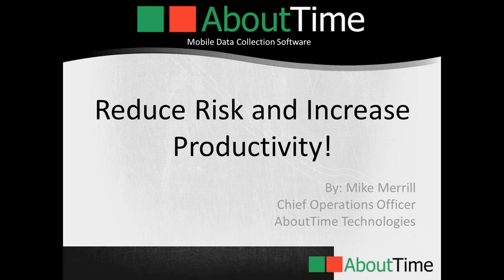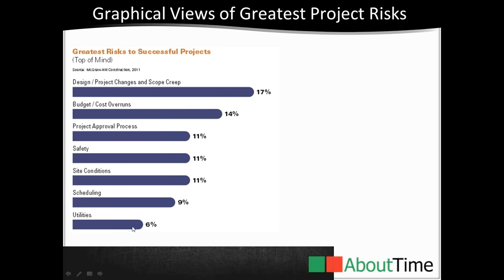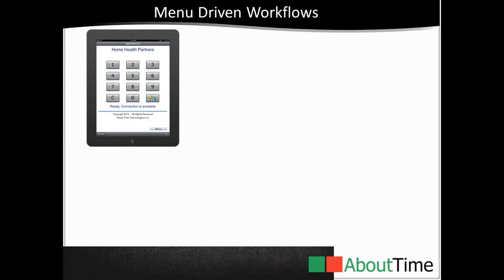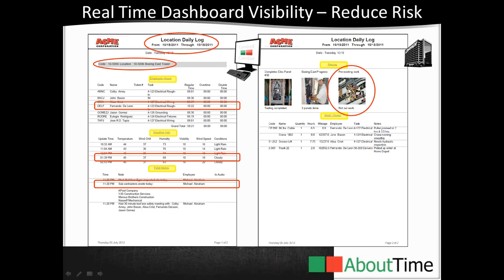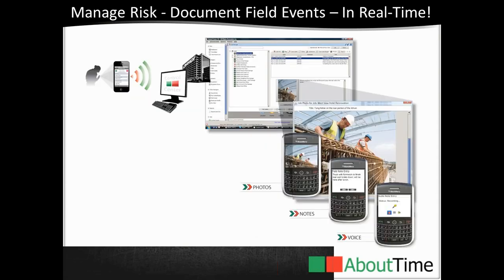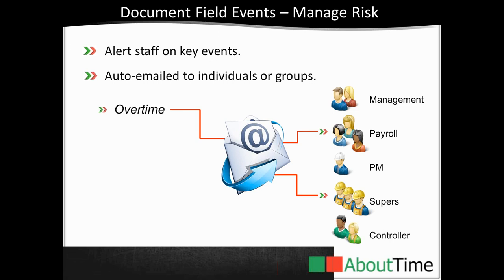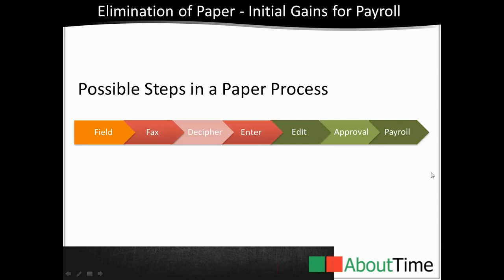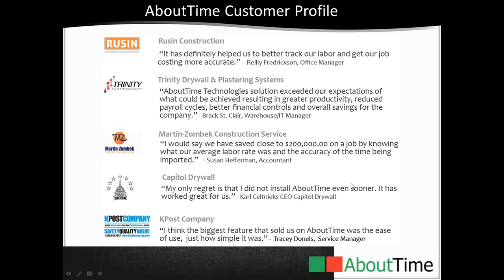Reduce Risk and Increase Productivity AboutTime Technologies Webcast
If you are a contractor, you are a "Risk Manager."  Companies who understand that and learn how to manage risk effectively, thrive, while others join a growing list of companies that have come and gone.  Join us in this informational webcast to learn how to effectively manage the risk associated to a mobile workforce and multiple job sites through the use of innovative technologies.